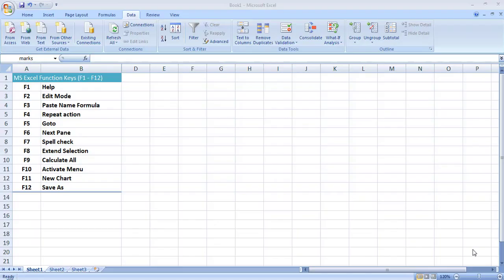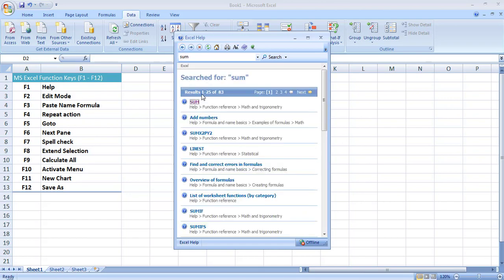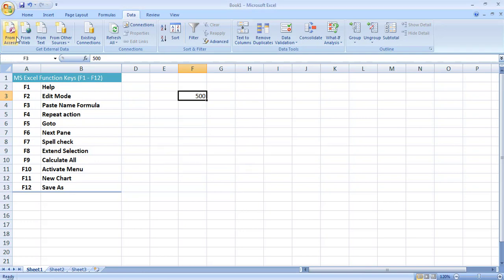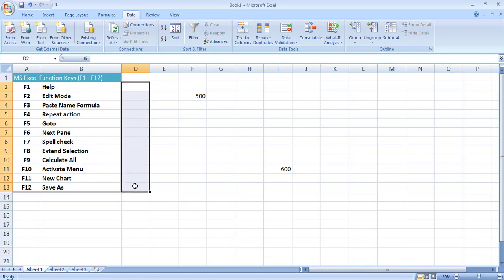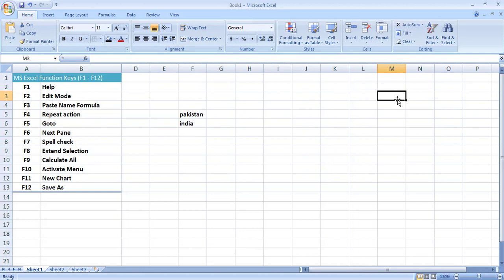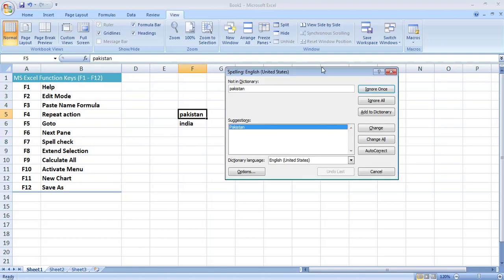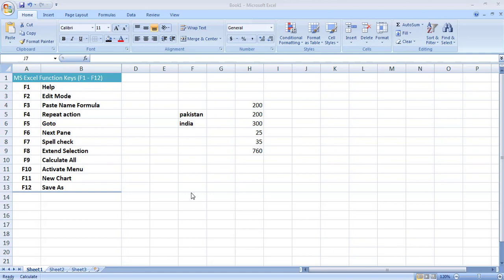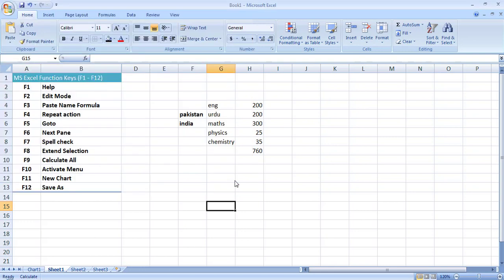Excel for Beginners Lecture 3 Function keys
hello this is Excel for Beginners Lecture 3 in which i have explained the use of Function keys from F1 to F12. This video is for all those students who are at beginner level at learning excel. in the upcoming videos we will be exploring more and more features of MS Excel. stay tuned.